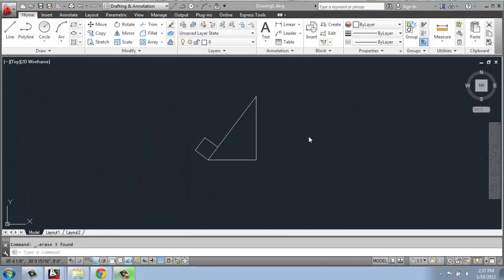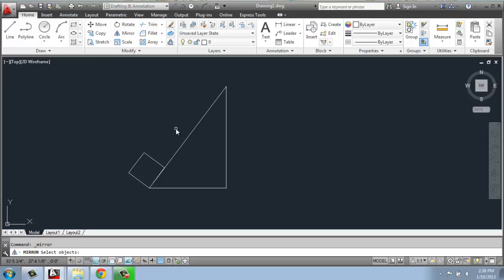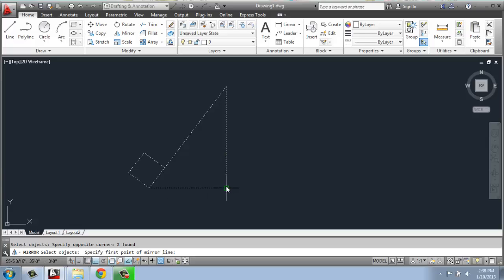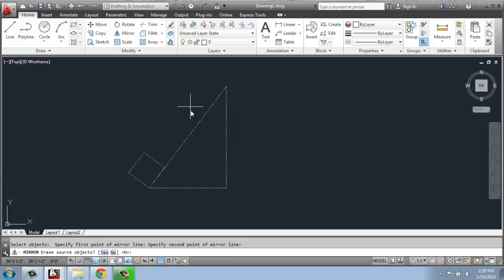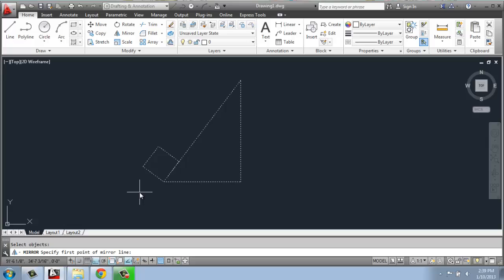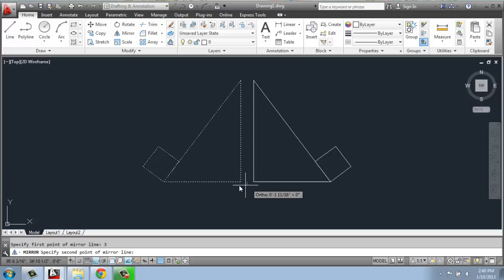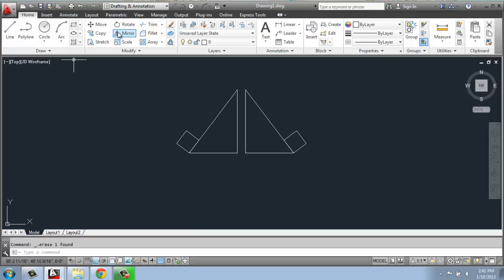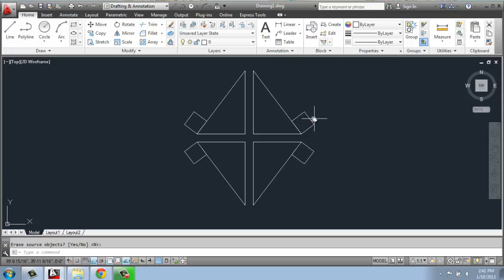#19 - AutoCAD - 2D Drafting Basics - Mirror - Brooke Godfrey